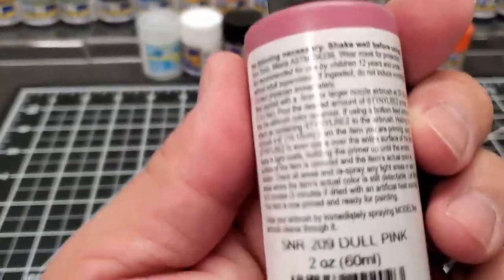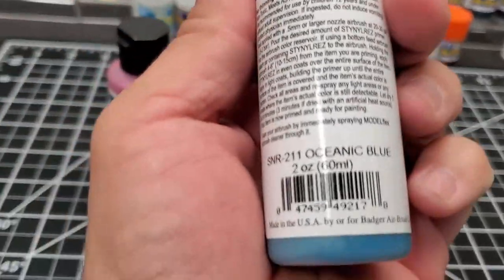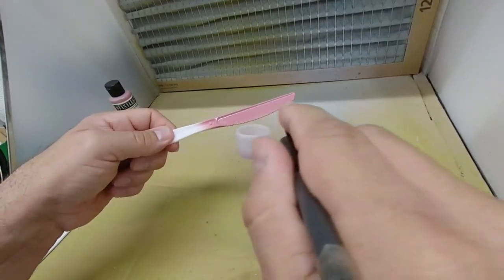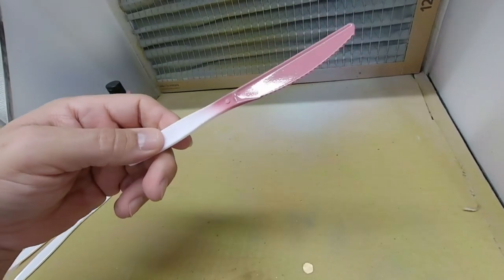Testing Badger's New Colored Stynylrez Primers For Gunpla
Here I test new colors for Badger's awesome Stynylrez plastic primers. I test 8 different colors over 4 of the new primers. Results are positive.